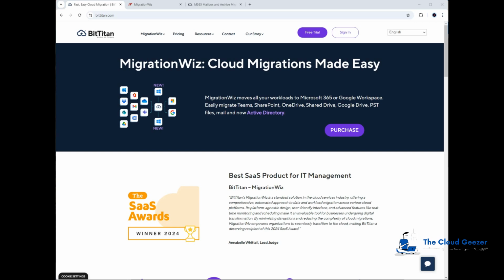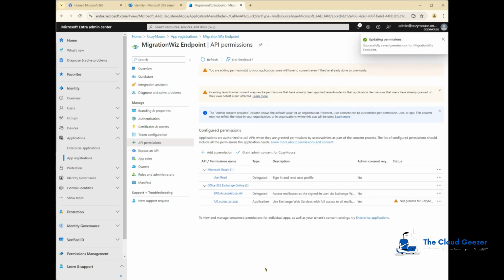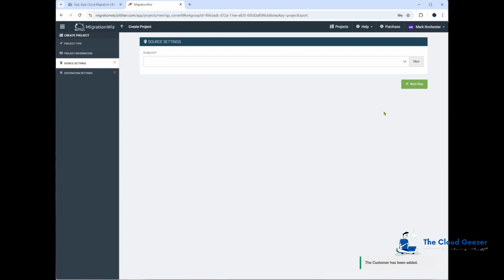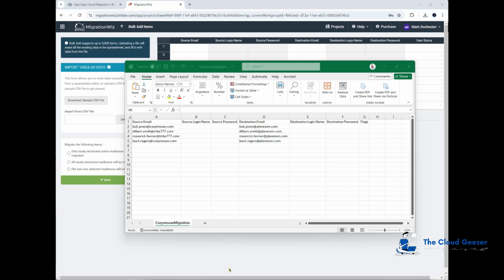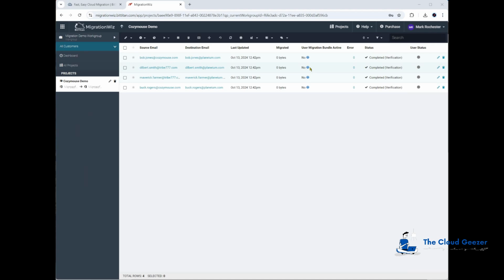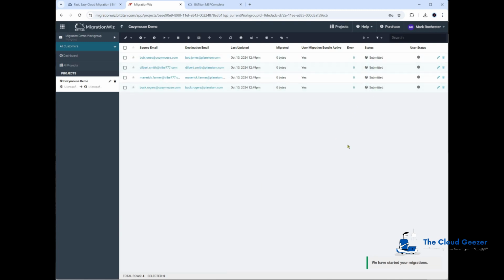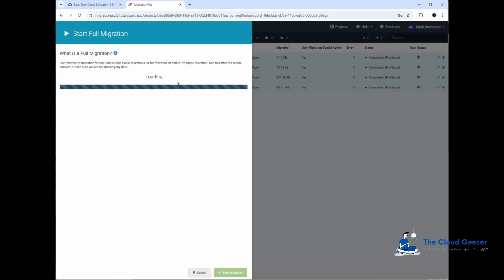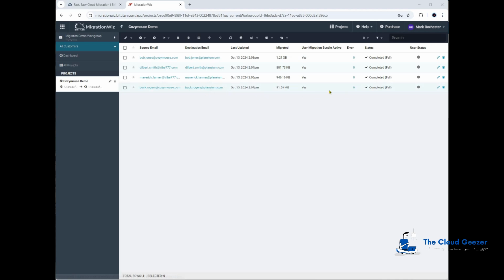Microsoft 365 Mailbox Migration with MigrationWiz - October 2024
In this video I take you through a Mailbox Migration with BitTitan's MigrationWiz tool. It is a complete end to end walkthrough of everything you need to do to perform the migration including:

* Configuration of the Source and Target Tenants
* Setup of the Service Account
* Project Creation inside MigrationWiz
* Verify/Prestage/Full Migration passes
* Project Completion

The concept here is to provide a single video that you can use for the entire migration process inside the tool. Updated in October 2024 so it provides the latest changes in MigrationWiz along with screens that will directly reflect what you see today in the system.

Having performed many many migrations over the years, I bring my experience of the concepts and the tools to make it all as easy as possible for you.